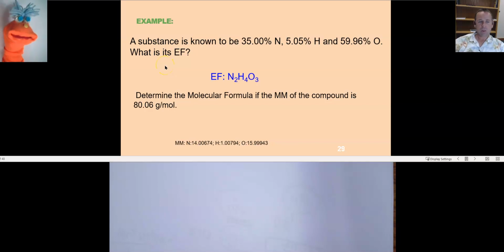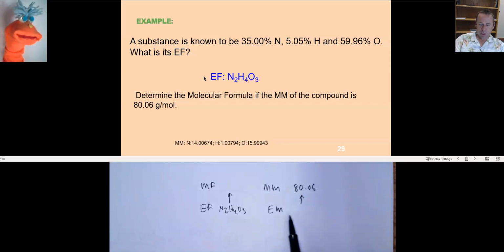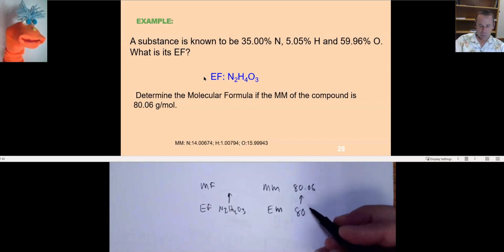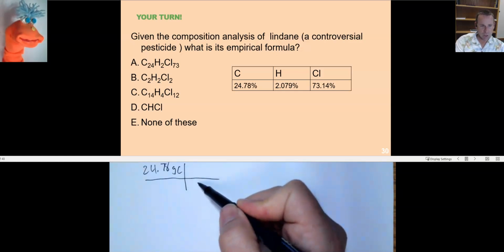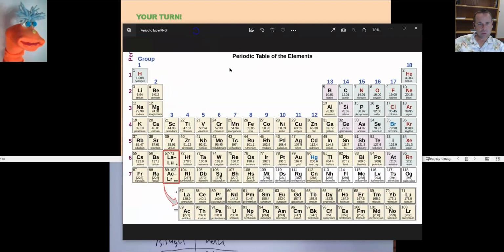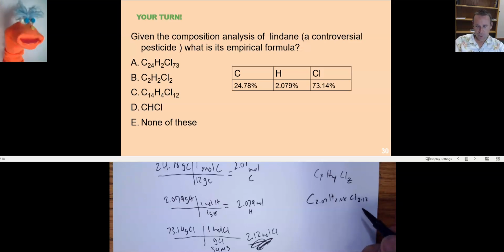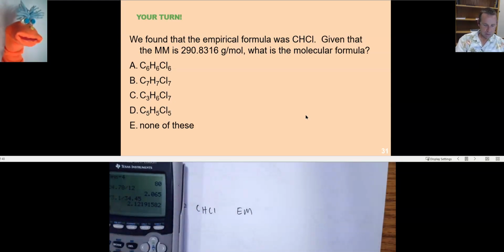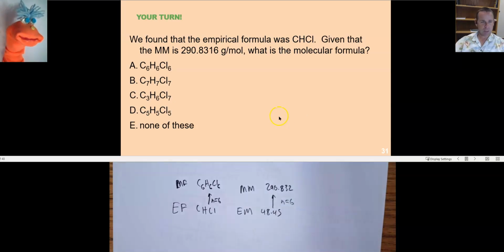Molecular Formula from Empirical Formula and MM